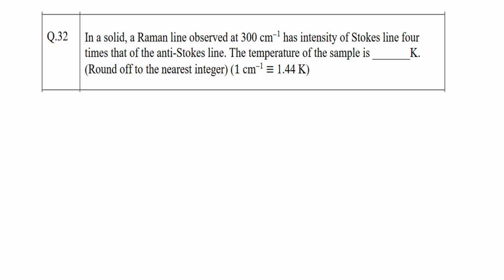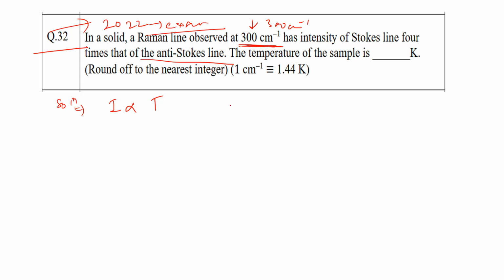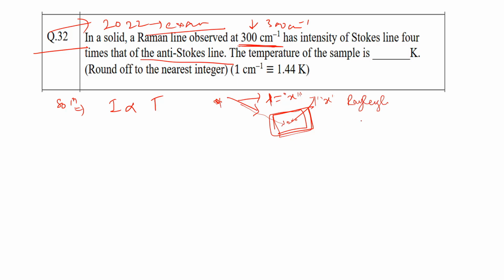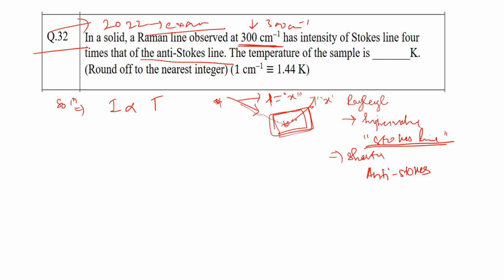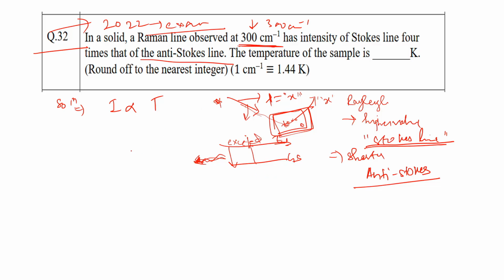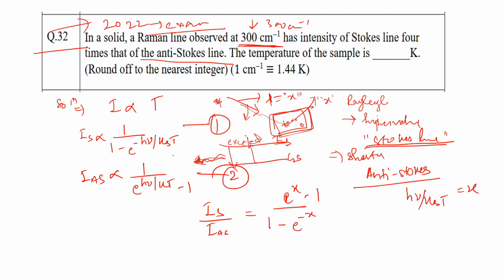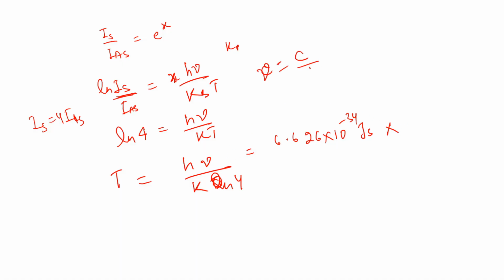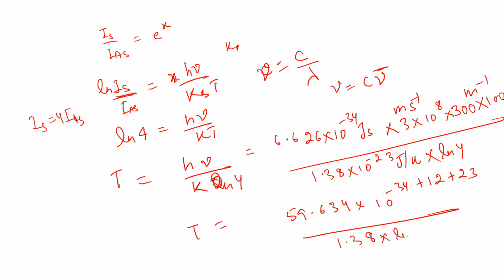Q32 PH 2022